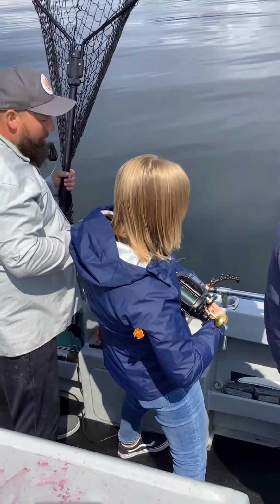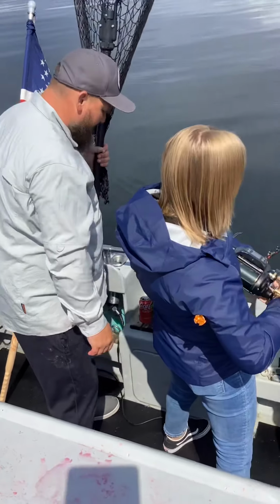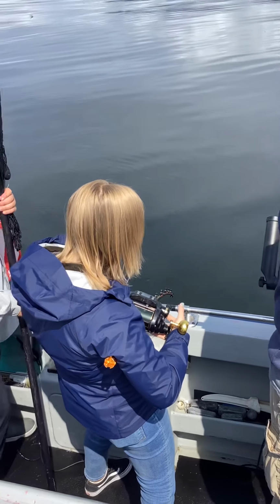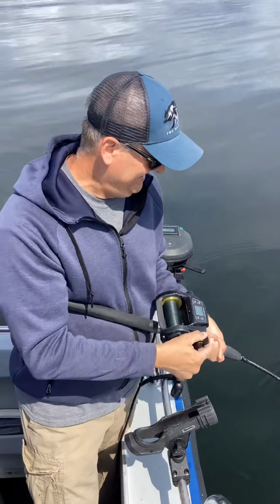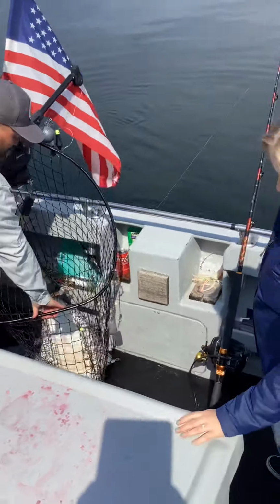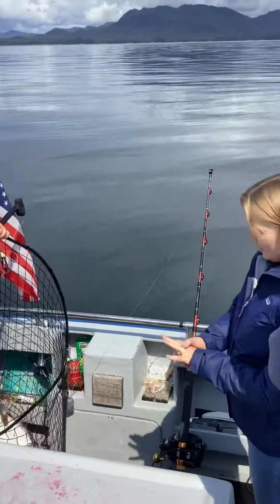Surprise marriage proposal after catching a big halibut in Ketchikan Alaska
Come fish with Alaska Affordable Adventures and see whales at the same time!